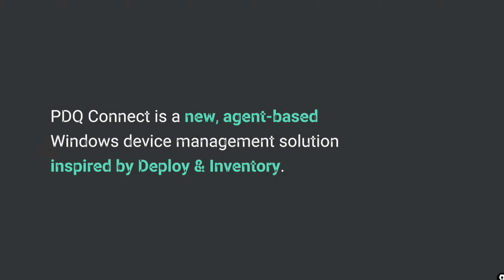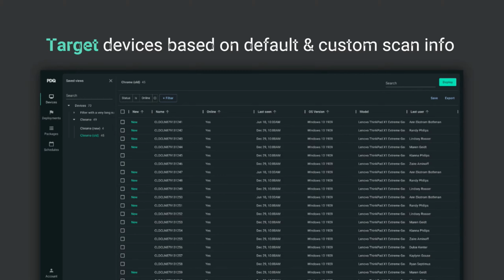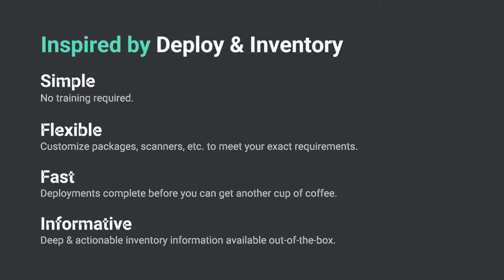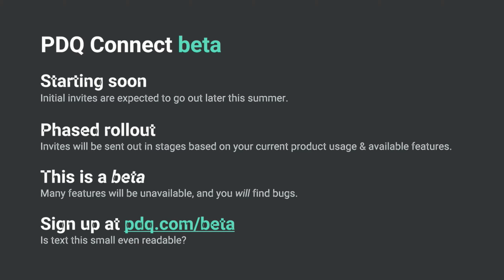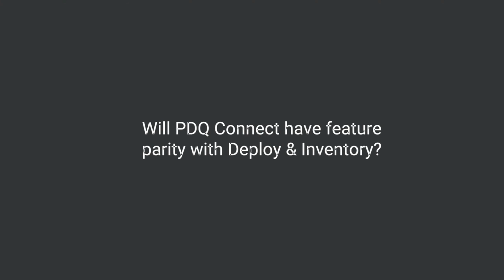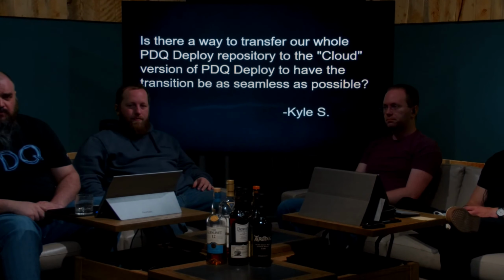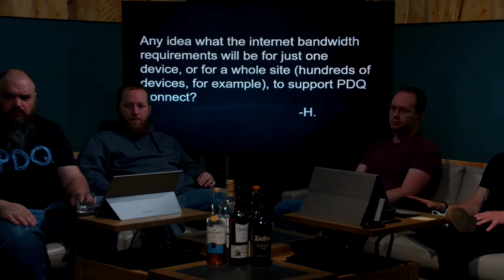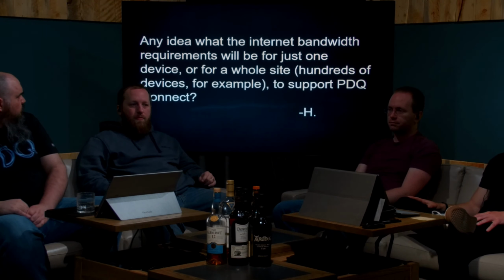🔴 What is on the horizon?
Today on PDQ LIVE, we’re talking about the upcoming PDQ product, PDQ Connect. PDQ Connect is a cloud-based agent solution similar to PDQ Deploy and PDQ Inventory. This webcast gives a status update and answers some of the most common questions sysadmins have regarding this new product.

0:00 - Introduction
13:20 - Will PDQ Connect have feature parity with Deploy & Inventory?
13:50 - Will PDQ Connect integrate with other PDQ products?
14:43 - What will PDQ Connect cost?
15:50 - How will PDQ Connect be different from past agent/remote efforts?
18:03 - Does development on PDQ Connect impact plans for Deploy & Inventory?
20:24 - How's the scan/deploy speed/ performance of web-based PDQ vs actual on-premise PDQ?
22:15 - Will cloud PDQ and old school on-premise PDQ will be able to sync with each other?
23:10 - Is there a way to transfer our whole PDQ Deploy repository to the "Cloud" version of PDQ Deploy to have the transition be as seamless as possible?
24:19 - Will web PDQ will be hosted on the internet or can we host the product?
24:50 - How will we be able to manage the repository?
26:18 - Any new/different features with Connect than what Deploy/Inventory have, other than the agent?
28:05 - Will i be able to use the product with my current PDQ enterprise license? i just renewed it…
28:37 - Will be there any interaction between Inventory/Deploy and Connect?
29:33 - Storage cost for custom packages? I have 6 GB application installers (CAD software)
30:08 - We have a mixed environment of off and on-prem. Should we look at sunsetting D&I and move to Connect exclusively?
30:55 - What will be the port requirements needing to be open/available and will they be customizable?
31:45 - Are there plans for a plugin system? (allowing community to expand features)
32:27 - If this is cloud-based will you support SAML for integration with 3rd party IDP's for console access?
32:50 - Where will the files for custom packages be stored (sorry if I missed it)?
33:08 - Does this mean there will never be an agent integrated directly into D&I?
33:31 - Due to CMMC / NIST requirement of my company would we be able to self host PDQ connect on our own cloud instance?
34:46 - Any idea what the internet bandwidth requirements will be for just one device, or for a whole site (hundreds of devices, for example), to support PDQ Connect?
35:44 - Can you scan devices for inventory data with CONNECT?
36:42 - What's the expected cost for Connect or will it be included with current enterprise licensing?